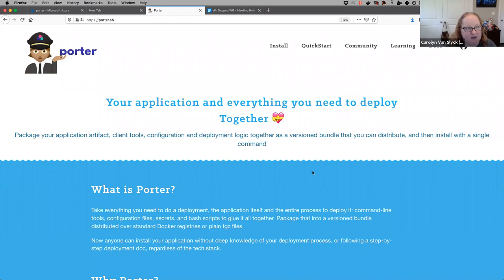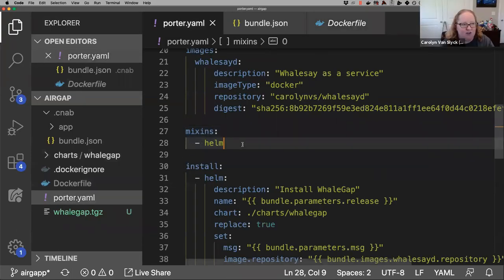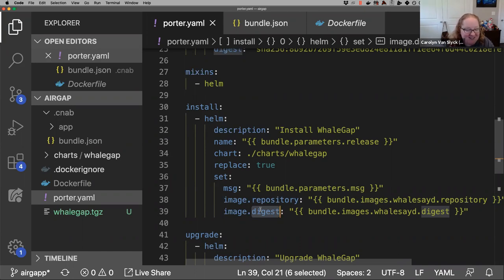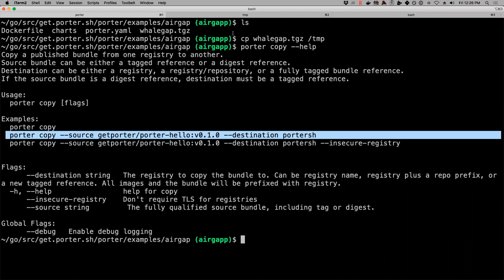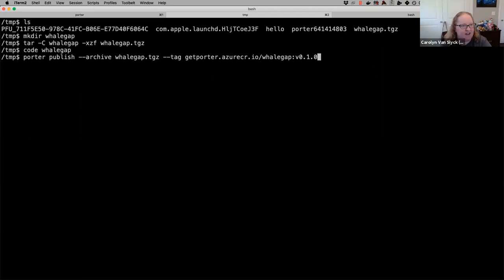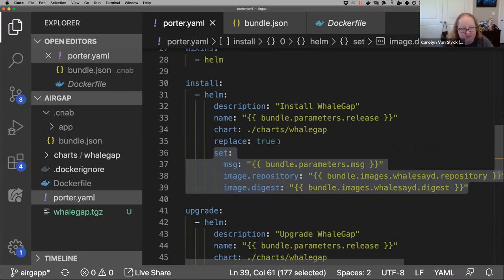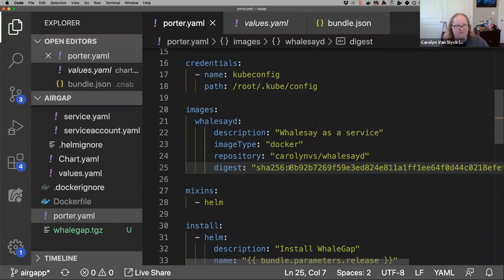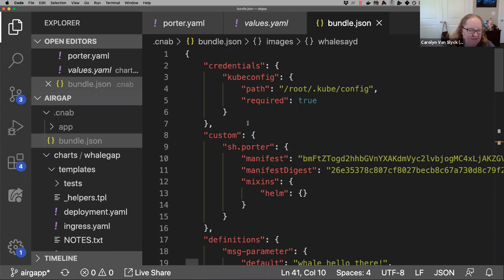CNCF SIG App Delivery Air Gapped WG 2020-05-15